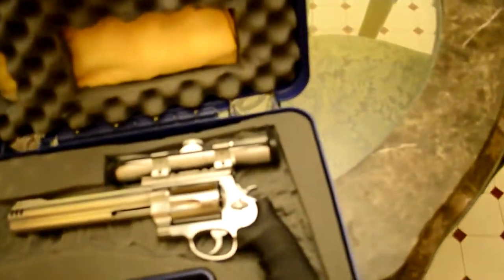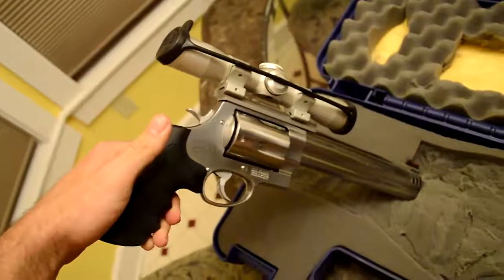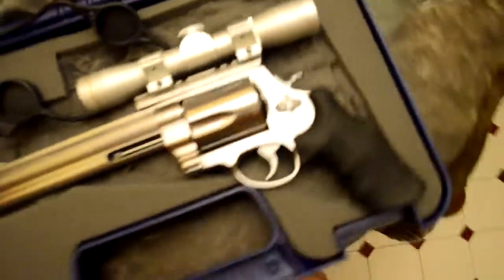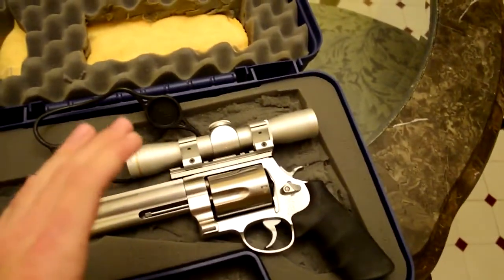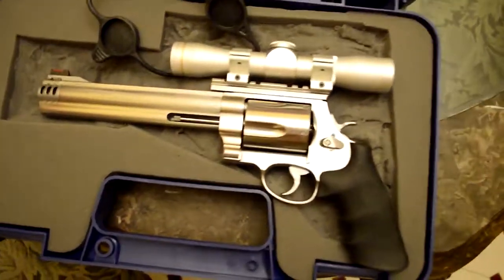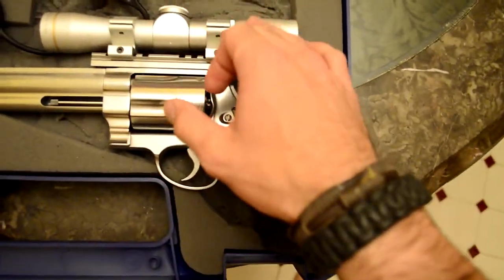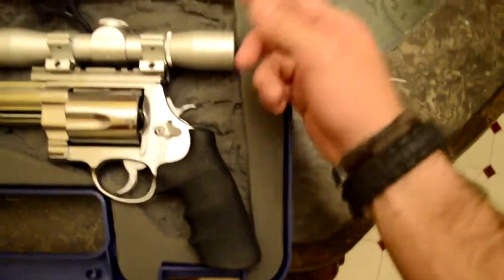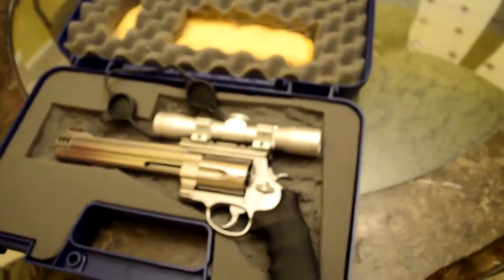500 Smith and Wesson Scoped (leupold fx-II 4x28mm duplex handgun scope)